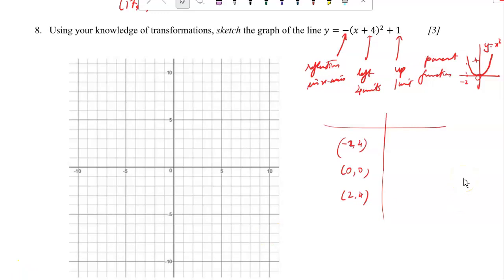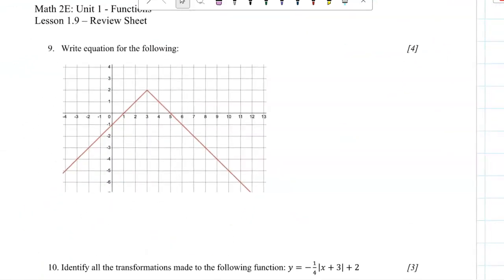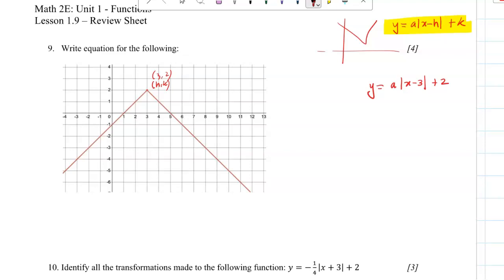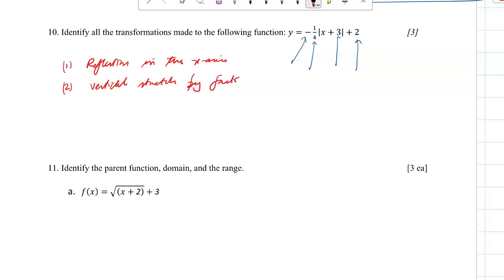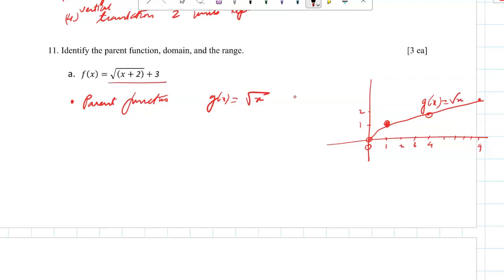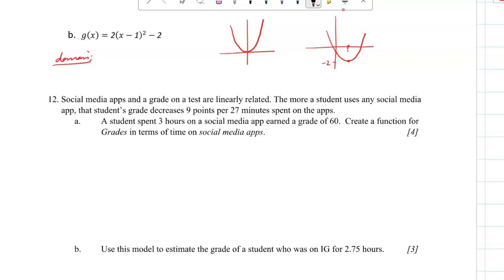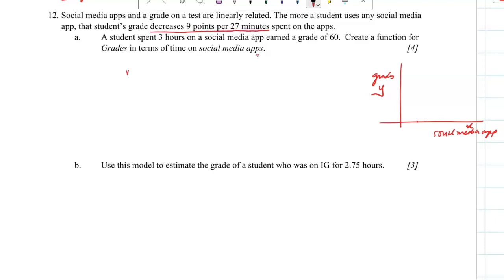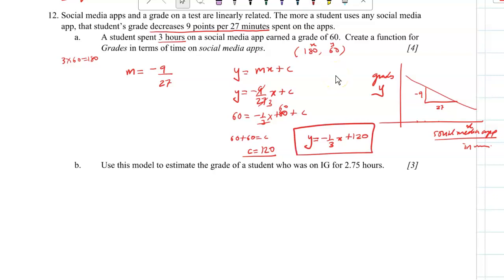Review Sheet 1.9 Functions Review part 2